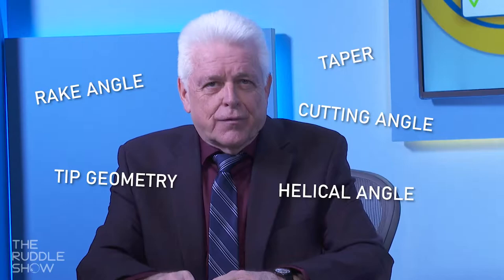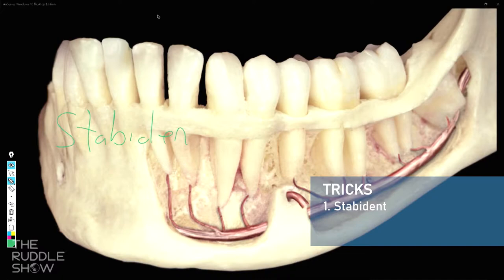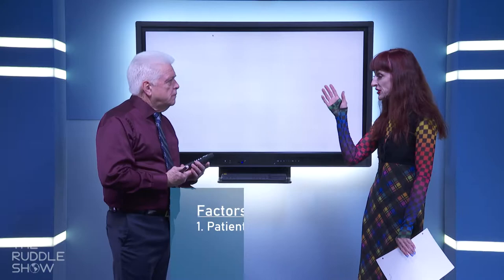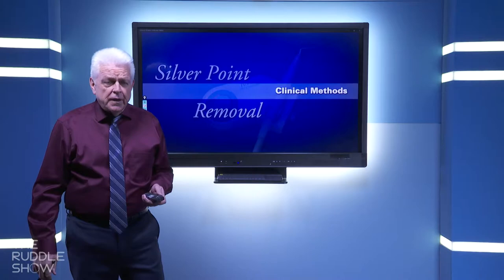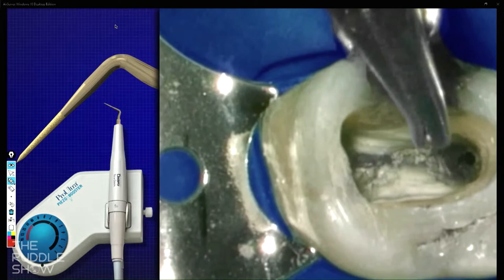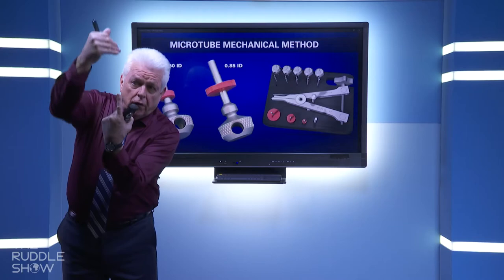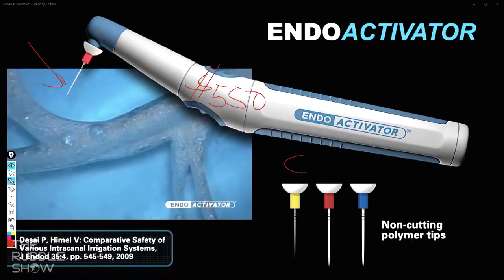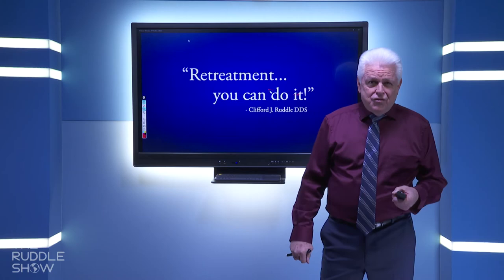S04 E06 - Medications and Silver Points: Dental Medications Q&A and How to Remove Silver Points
Another Wednesday, another Ruddle Show!  Check out S04 E06 now – “Medications and Silver Points: Dental Medications Q&A and How to Remove Silver Points” – Get ready to learn, laugh and be inspired!

This show opens with Ruddle sharing his recent adventures in the ongoing saga, “Field-Testing Prototypes.” Next, in our popular Q&A segment, Ruddle discusses various medications used in dentistry, namely anesthesia, antibiotics, and post-treatment medication. Then, in a nonsurgical retreatment segment, Ruddle focuses on techniques to remove a silver point.

All shows remain FREE so be sure to enjoy with no obligation.